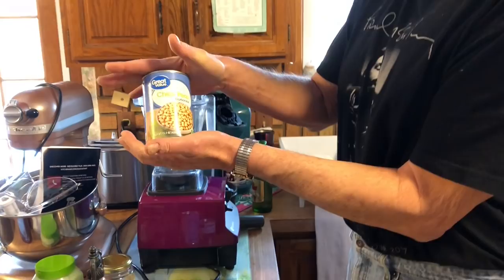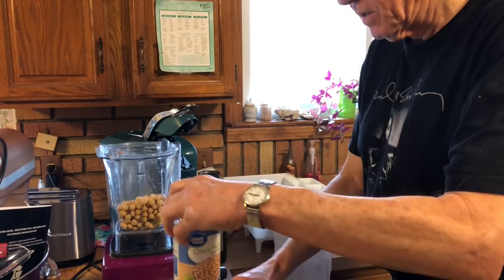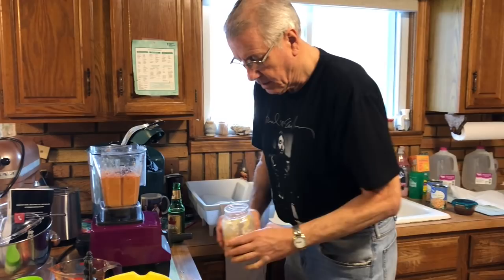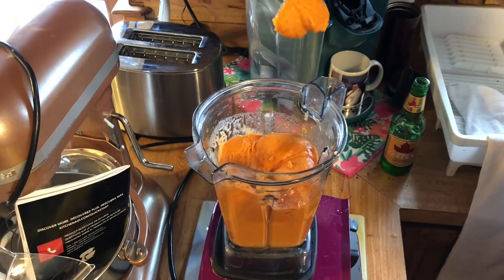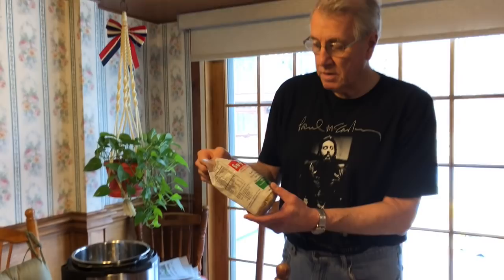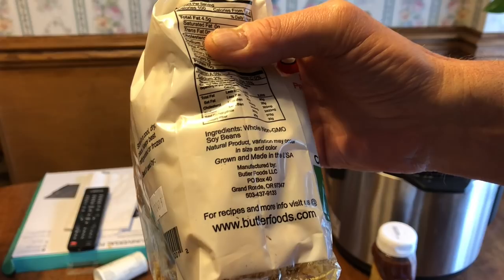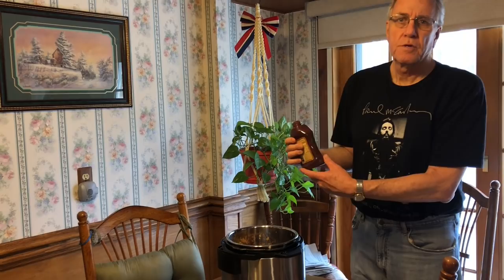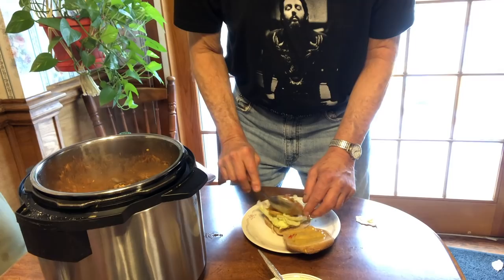Gary's Kitchen: Hummus and Vegan BBQ Pulled Pork (and bonus vegan cheese recipe)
Just another day in Gary's Kitchen.  This time he's making his spicy red pepper hummus, vegan BBQ pulled pork with soy curls, and a bonus recipe (vegan cheese block to slice, eat on crackers, and even melt).

Butler Soy Curls